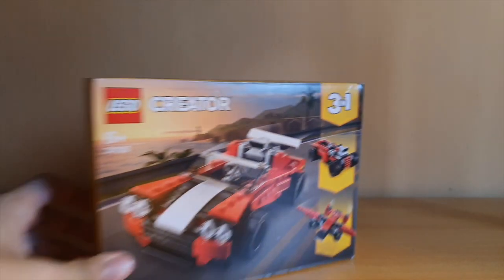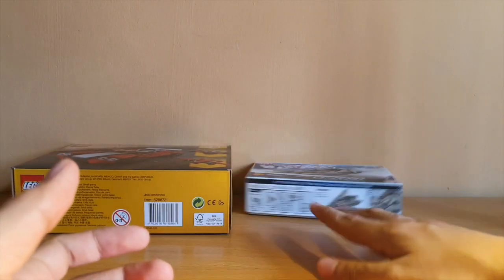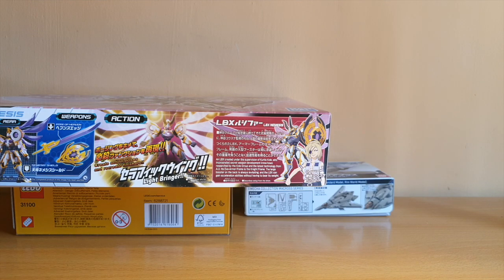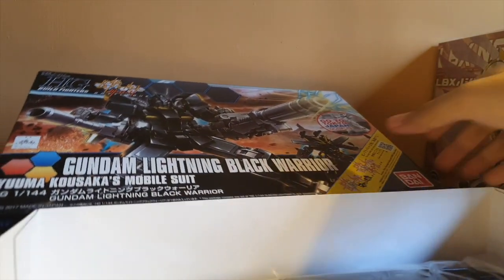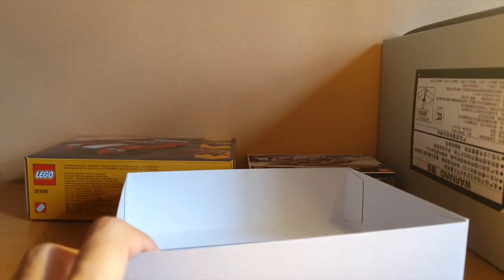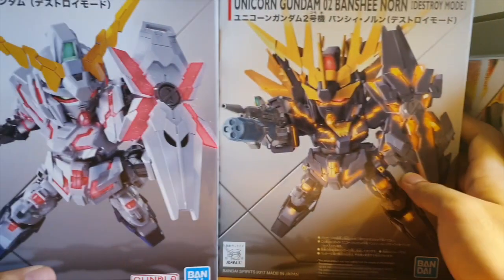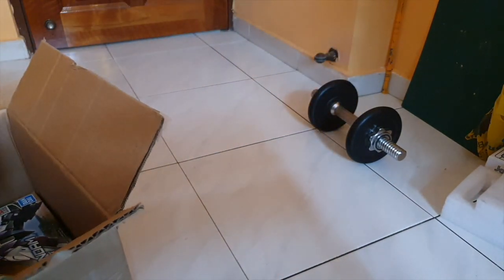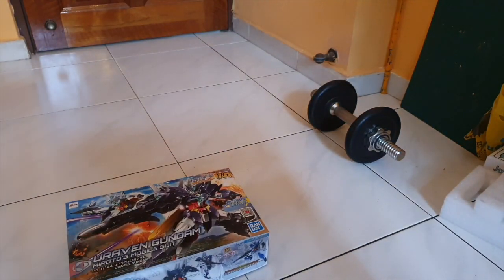Some Stuff Lying Around: Circuit Breaker Edition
It's time once more!